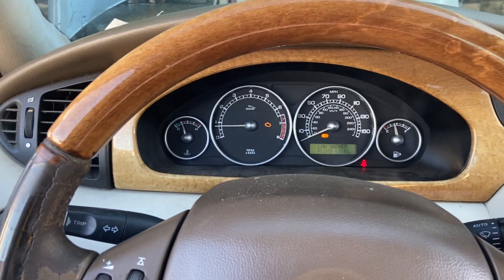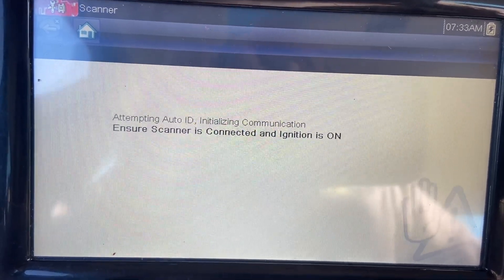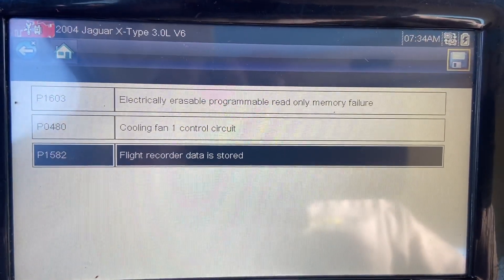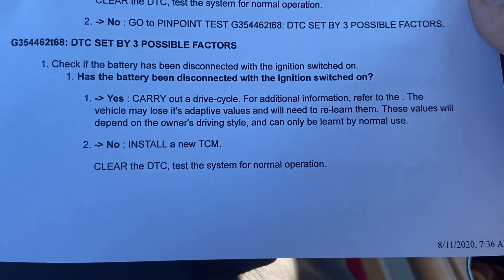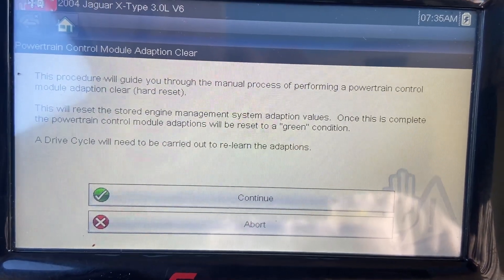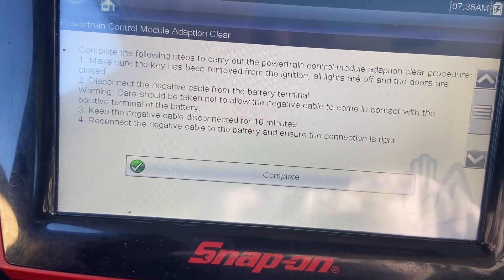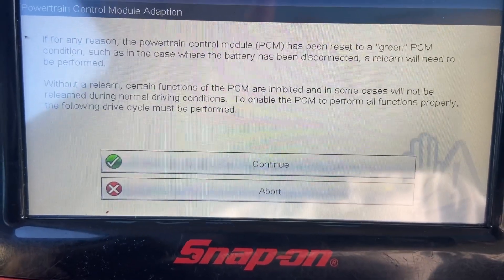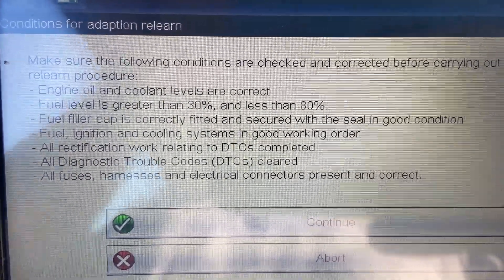Jaguar X-Type code erasure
X-Type OBD-2 with SNAP-ON Solus Ultra